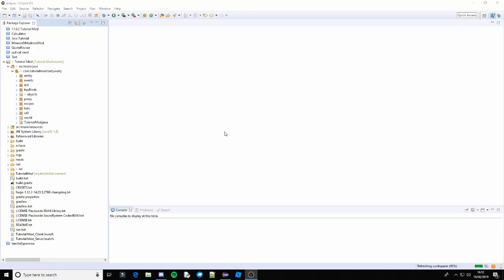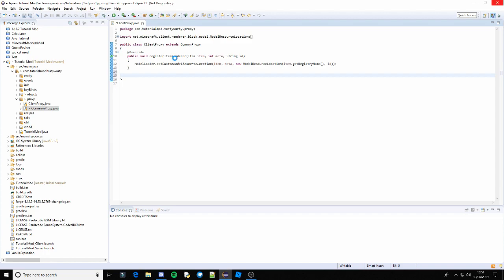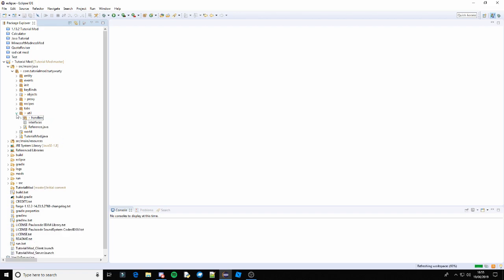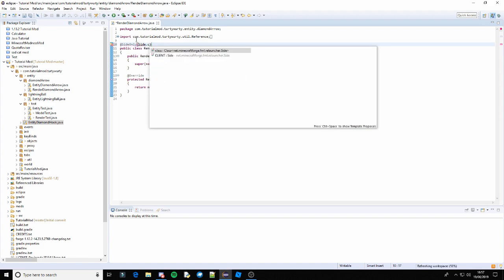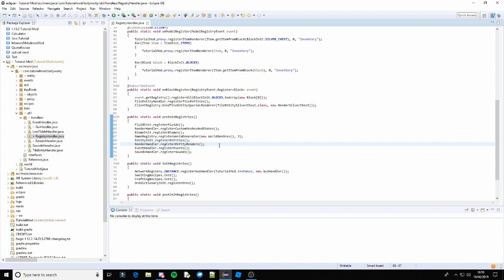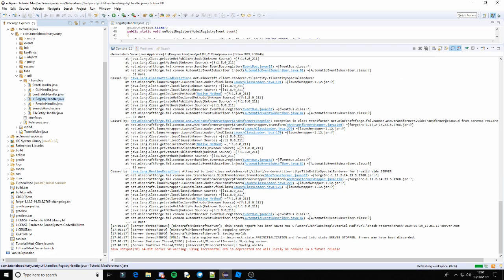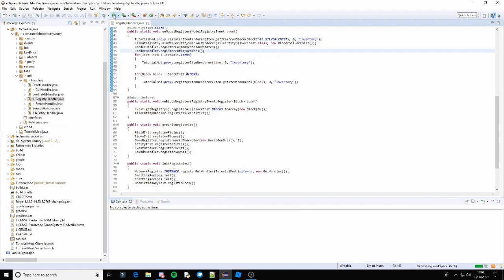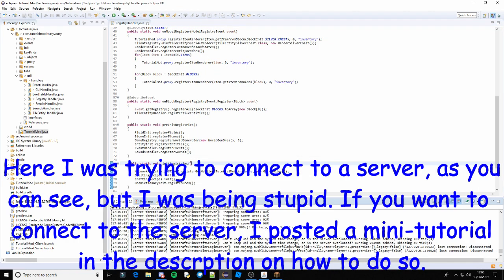Minecraft Modding Tutorial 1.12.2 - Episode 34 - Server Side Issues(IMPORTANT!)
Hey guys, TurtyWurty here! In this tutorial, we go over fixing server-side issues. Also below is a form that you can fill out for what videos you want to see next and in the future. If you want your suggestion to be taken into consideration, make sure you put it in the form and nowhere else. Also if the code is not working or there is a piece of code which I have said to copy, you can find all the code from the GitHub below.

How to test the server-side tutorial:
Run the client twice and go into your world on one of them. Then open that world to LAN and join with the other client. This makes it a server and you can test everything in there!